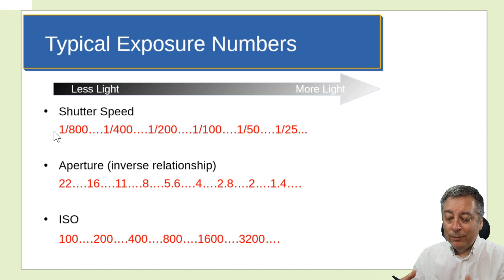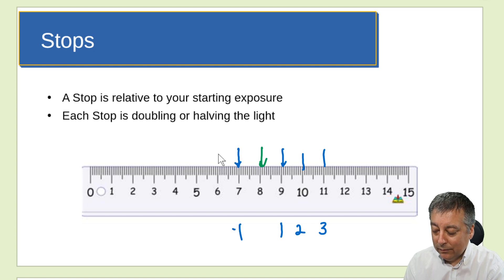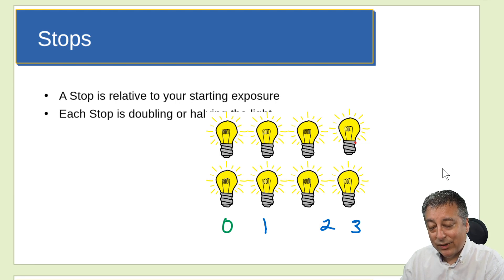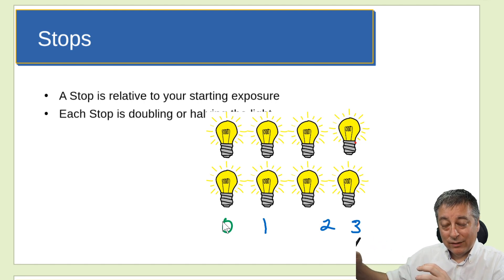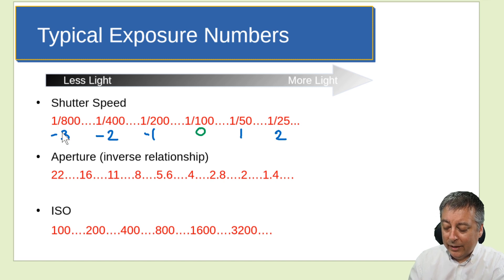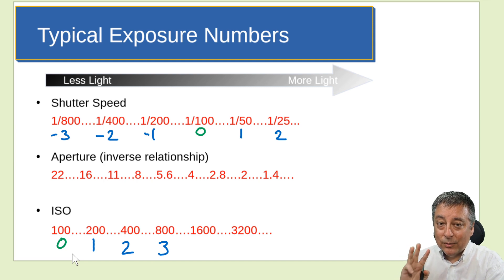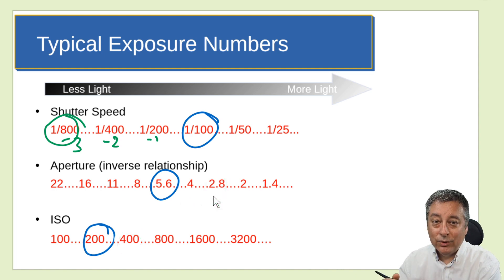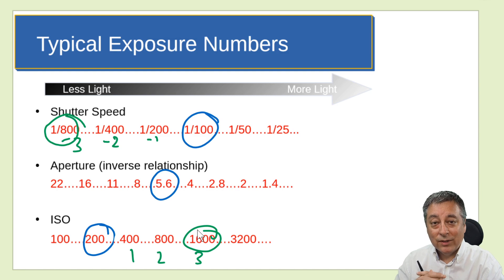Exposure Settings for Beginners: What is a STOP? ep.268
Exposure Settings for Beginners, in this video I explain what a "STOP" is and how to your exposure settings like shutter speed, aperture, and iso in terms of STOPS.

My eBay Link*: